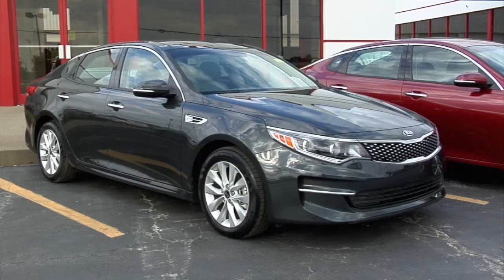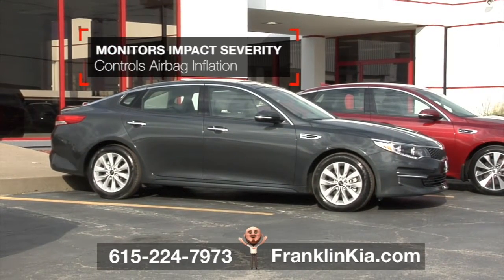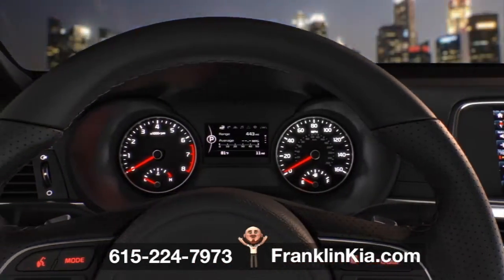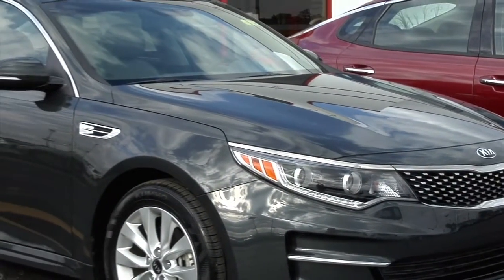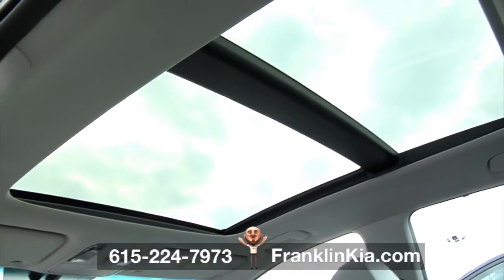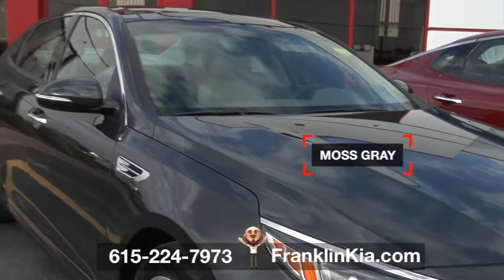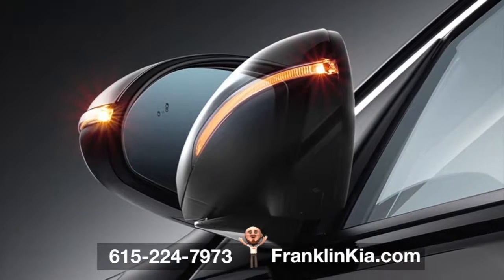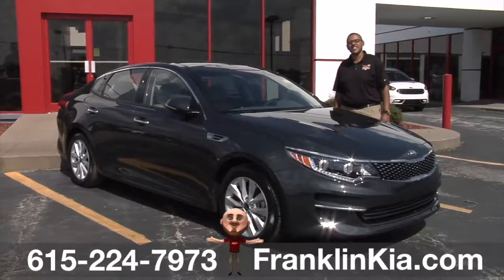2016 Kia Optima SX, Nashville, TN, Safety, Panaramic Sunroof, Exterior Styling at Franklin Kia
Franklin Kia

Hey Guys, I’m Shaun Carter here at Franklin Kia and today we’re going to take a look at the Kia Optima.

So you want safety? This 2016 Optima at Franklin Kia’s got your back. And Front and sides, too. Inside your dark gray cabin, you’re surrounded by advanced front, side and side-curtain airbag protection.  When used with properly fitted seat belts, this advanced system helps detect the presence of a front seat passenger, monitors the severity of an impact, and controls airbag inflation accordingly to help reduce injuries in certain collisions. Other protection includes, lower anchors and tethers for children ( or LATCH) system for attaching child seats,  anti lock braking, traction control,  electronic vehicle stability, smart tire pressure monitoring, and  hill start assist when you’re more uphill, or downhill.  You’ll cruise confidently with our most advanced driver-aid technologies—including Autonomous Emergency Braking, Advanced Smart Cruise Control, Forward Collision Warning, and Blind-Spot Detection with  Rear Cross Traffic Alert. The rear parking assist system helps you Conveniently maneuver in and out of tight spaces like a pro. Yep, help in backing out – more forward thinking from Kia!

This 2016 Optima at Franklin Kia boldly pushes the boundaries of the midsize sedan. Add fresh air and light with this Panoramic Sunroof. One simple touch and theres light for you and your entire entourage. Open her up and the sky really is the limit. Enjoy the fresh air while your out on the open road. Wide open spaces all for you.

This 2016 Optima at Franklin Kia hugs curves, and Turns heads. This exterior color is called Moss Gray.  With curves in all the right places, Optima’s design is a masterpiece of form and function. Aerodynamically sculpted, and precisely calculated, its design details make Optima just as appealing to look at as it is to drive. You also get 17” Alloy wheels w/wheel locks, Dual Projection Headlights, Power folding heated mirrors with LED turn signals. It’s 2 panes of glass laminated together for better sound and temperature insulation - similar to some home windows. This Optima is as appealing to look at,  as it is to drive.

Come down to Franklin Kia and ask for Shaun, I’ll take you for a test drive in the Kia Optima. Franklin Kia on the big corner of 96 and 65 in Franklin Tennessee.

Franklin Kia - Where we’re keep’n it awesome! At the big corner of 96 and 65 in Franklin Tennessee